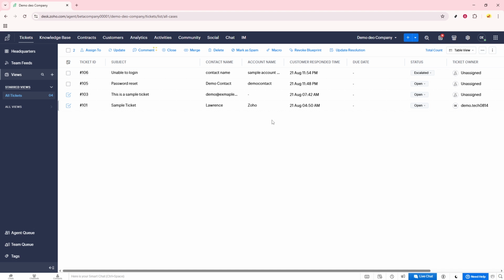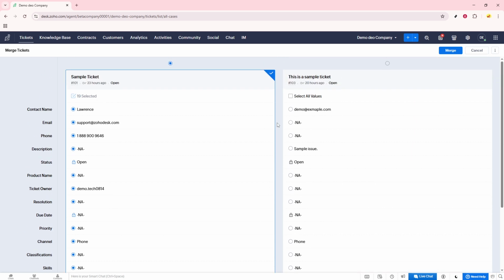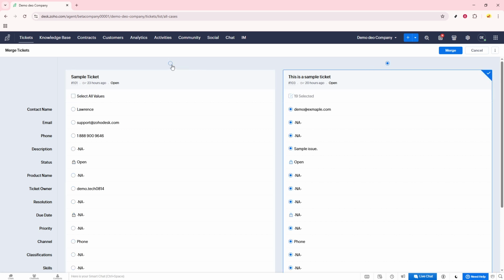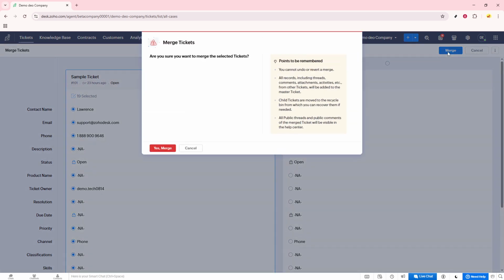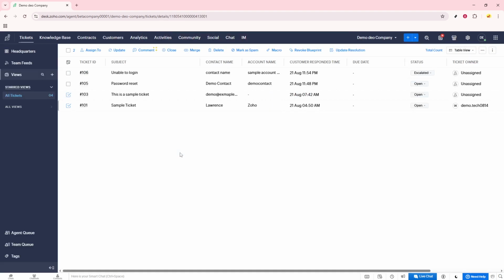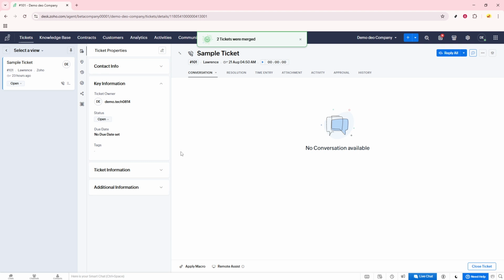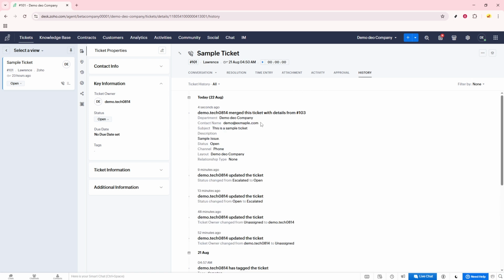How to Merge Two Tickets in Zoho Desk [2026 Full Guide]